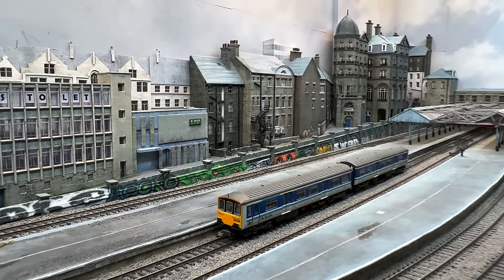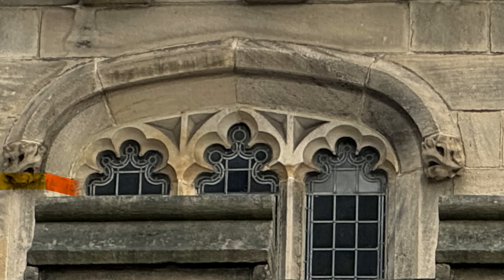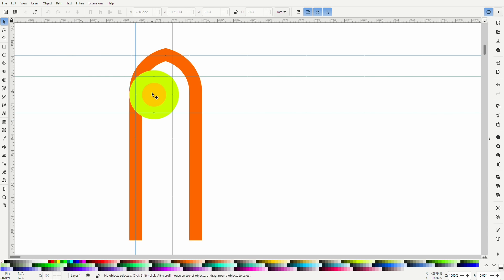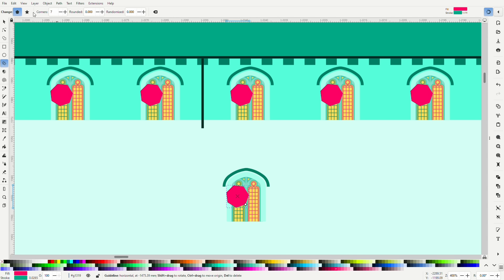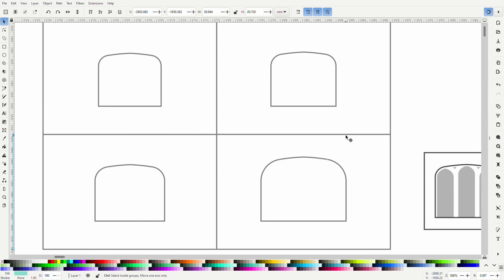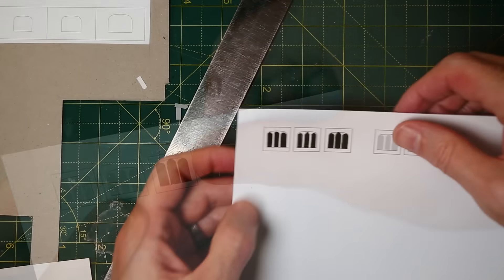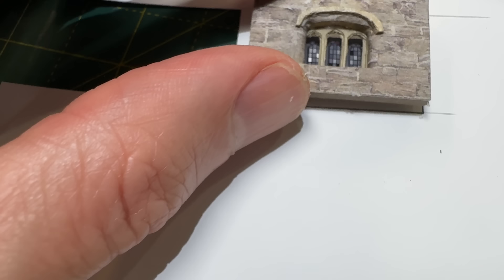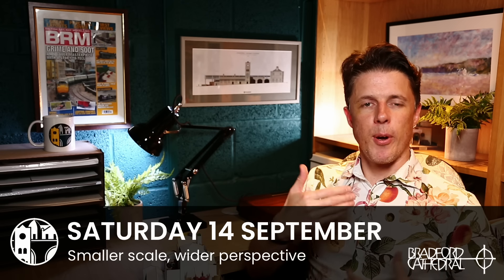Is this tiny church window really just a stack of paper? N scale windows for Bradford Cathedral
I have made a single window for the south side of the nave on my model of Bradford Cathedral. It's just a test as I need to know whether my idea about how I will make the windows will work or not. These tiny windows have taken a long time to work out how to make but I am really happy with the results.

I am making an N-Scale model of @BfdCathedral  to help celebrate 2025 Bradford City Of Culture  @Bradford_2025.